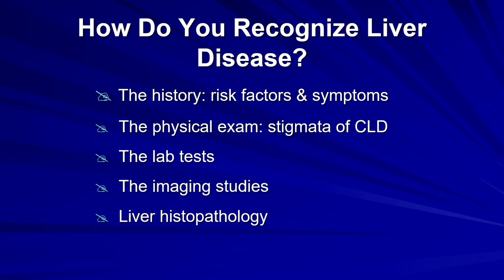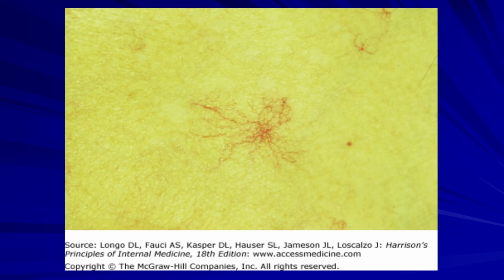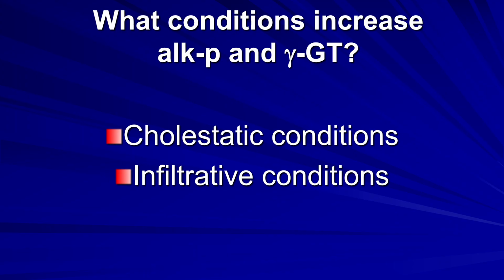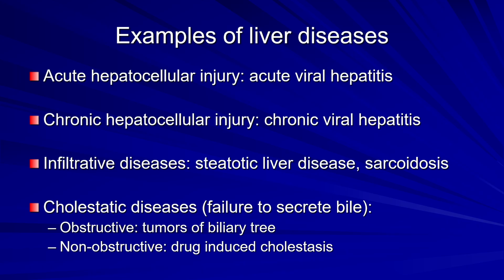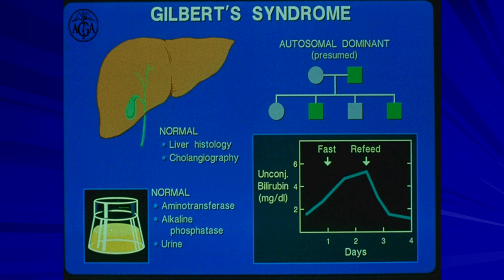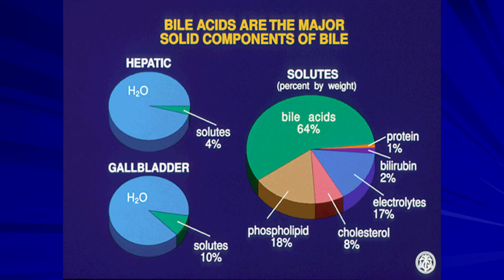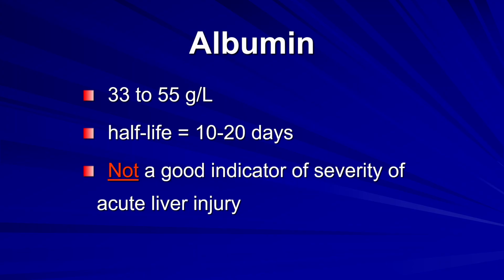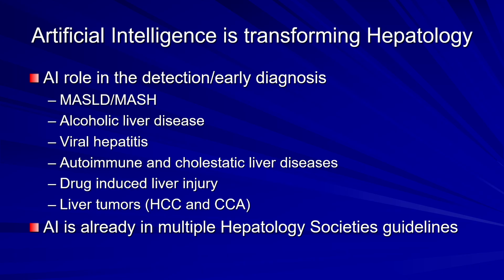Liver Diseases Part 1 (KB)